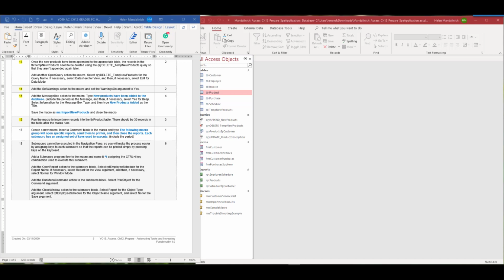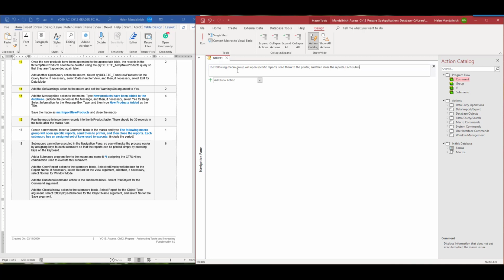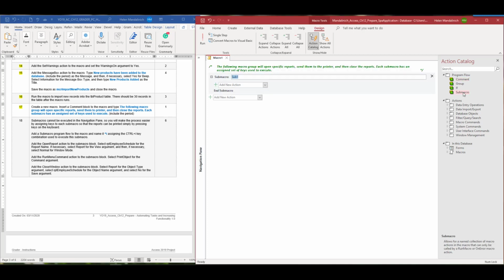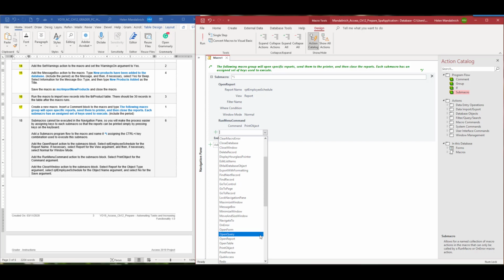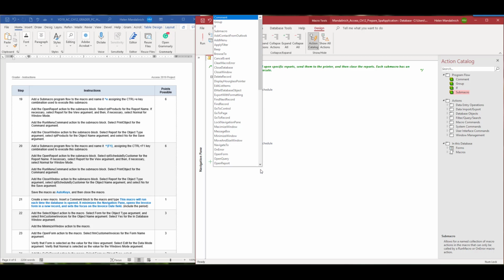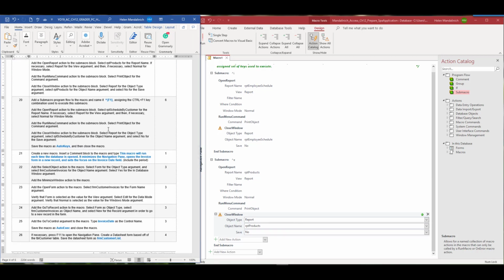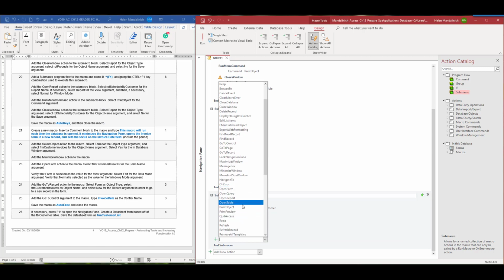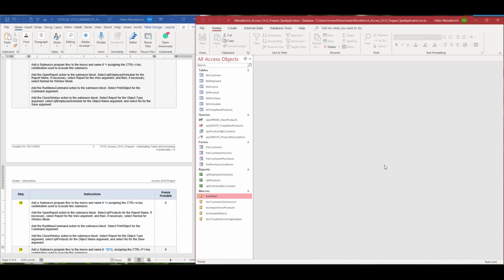Access Ch 12 Steps 17 to 20